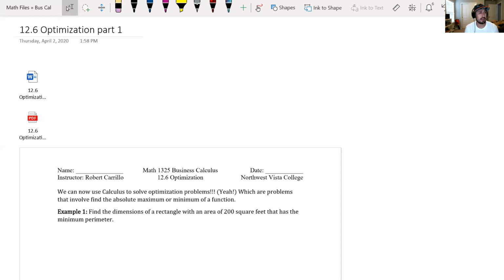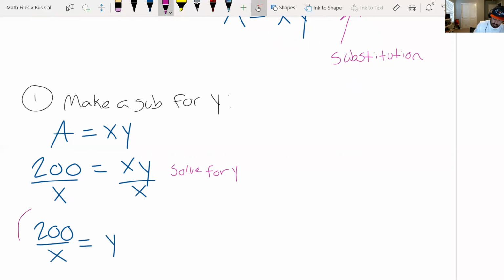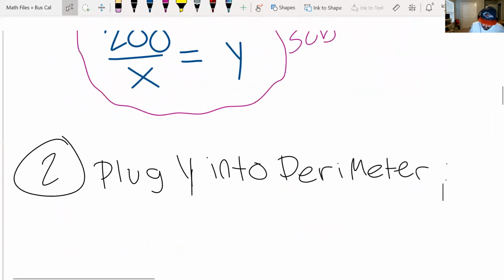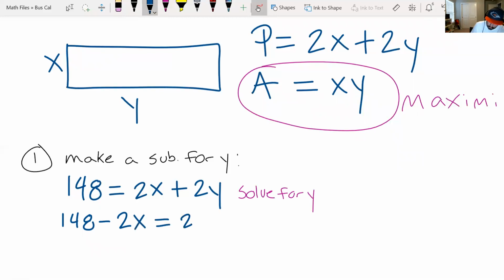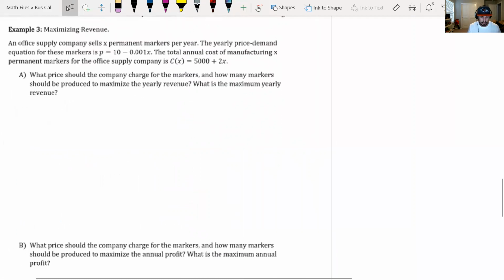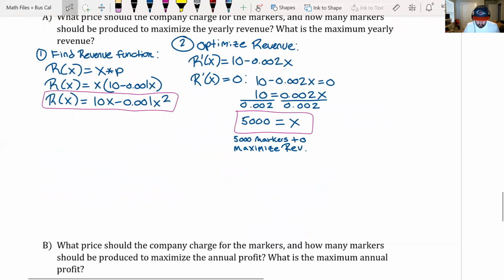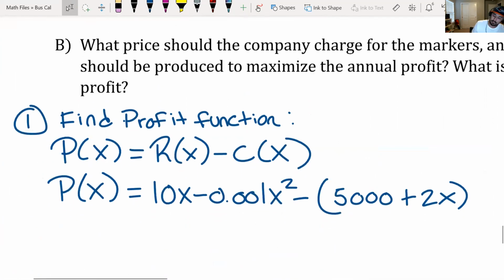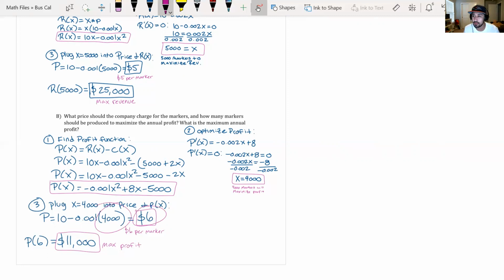11.6 Optimization part 1